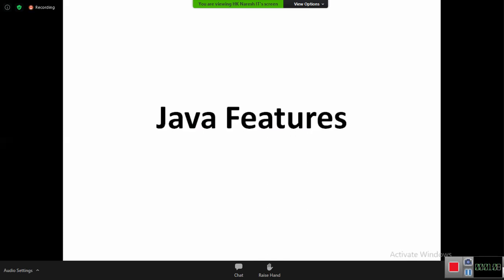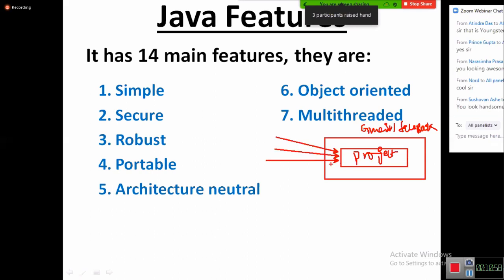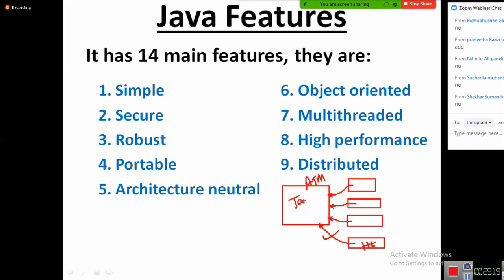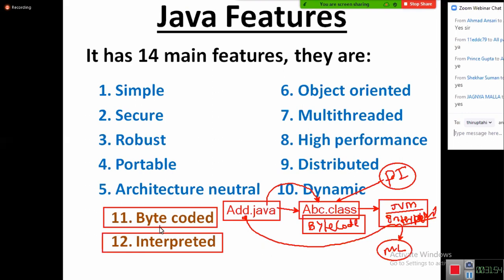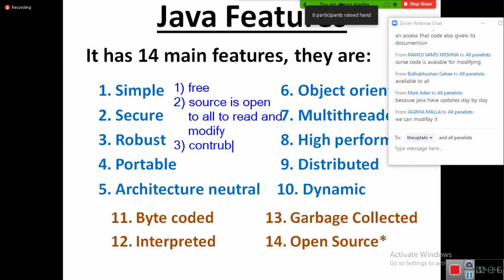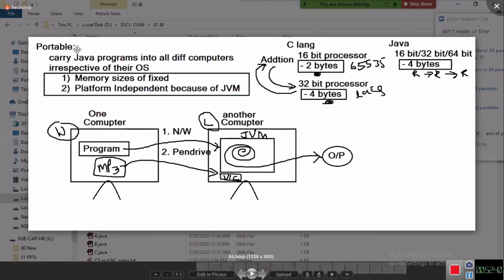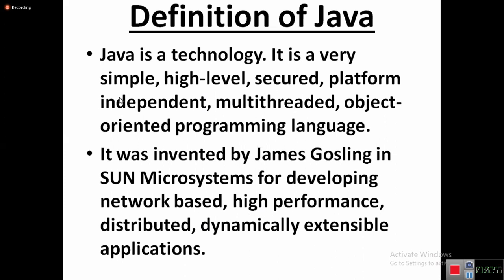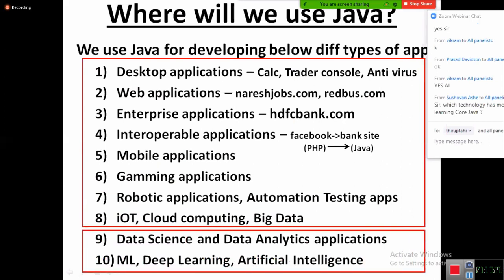Java Feature-OOPS,Multi thread,High Performance and distributed Class 4 javaFeature part2 13/08/2020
Class4 javaFeature part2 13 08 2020